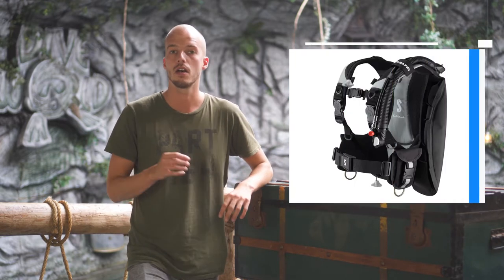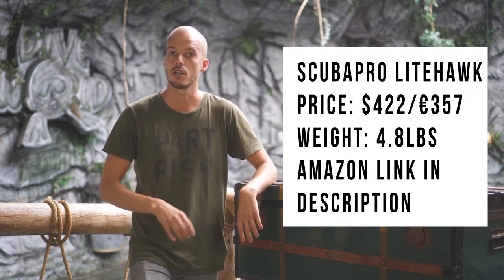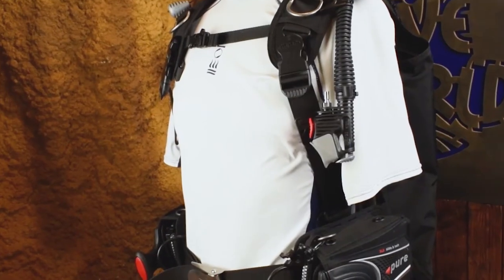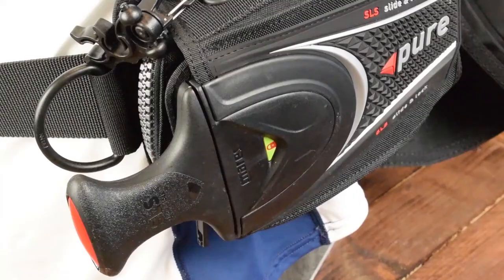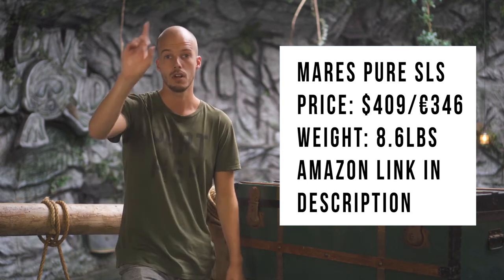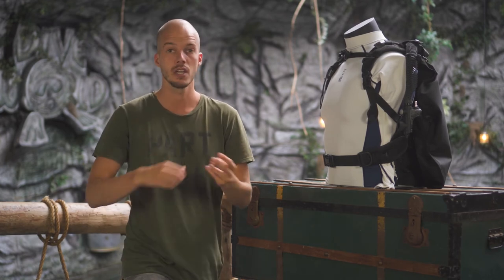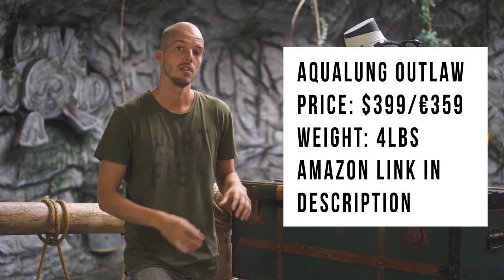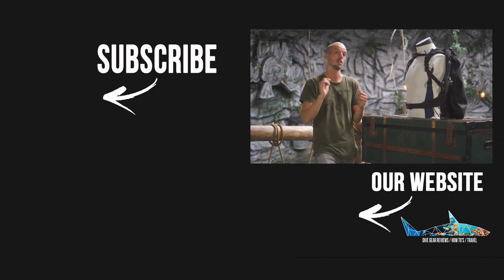Top 3 Travel BCDs of 2018 | Scuba Gear Review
So you are a diver which moves a lot? Loves to travel to that tropical paradise? What you need is a decent travel BC.  We have listed the three best travel bcd’s with all the pros an cons so you can make the best choice!

Products mentions in the video:
Aqualung Outlaw: Not yet on Amazon
Mares Pure SLS on Amazon
Scubapro LiteHawk on Amazon